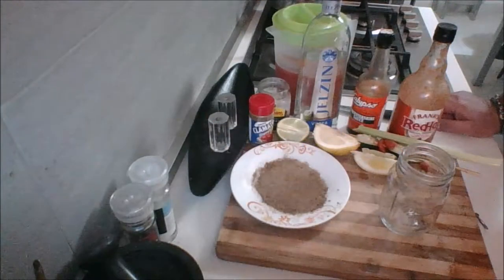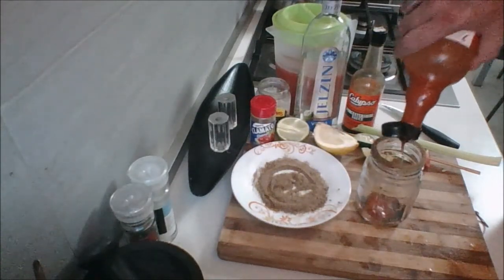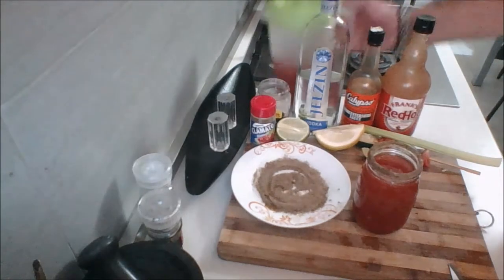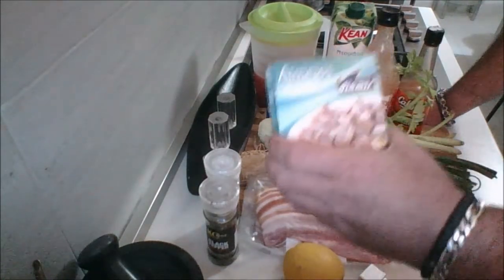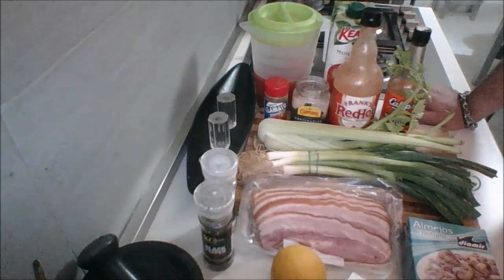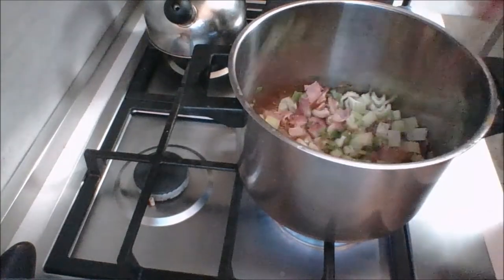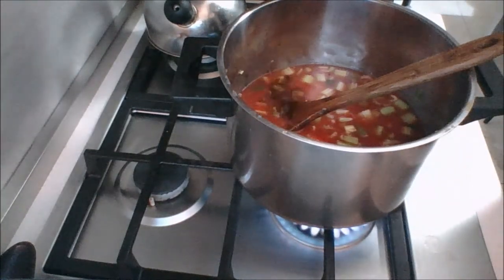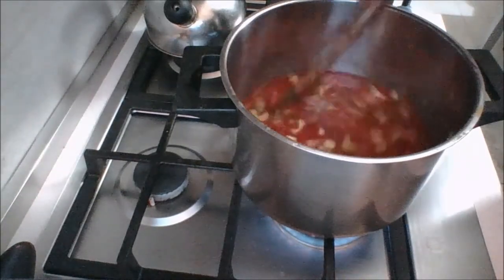CLEARLY CANADIAN ~ CANADIAN CAESAR SOUP (And Caesar Cocktail)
The Canadian Caesar is truly a unique cocktail. Iconic, and Canada's official alcoholic drink! Invented in 1969 in Calgary - this concoction using CLAMATO JUICE is unique in the world! Here I do a Caesar inspired soup to DIE FOR! Try it and you'll see!